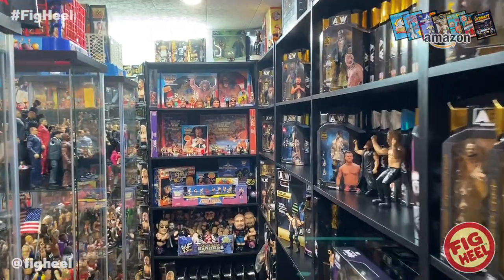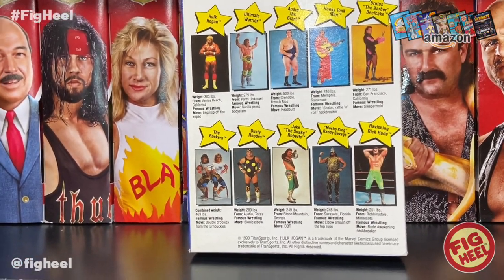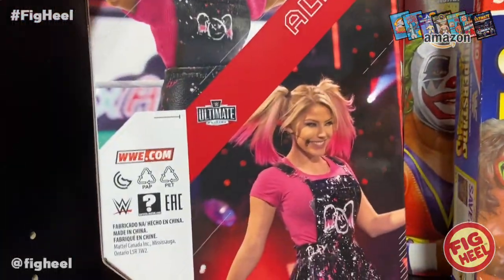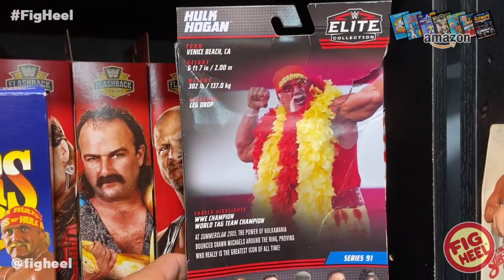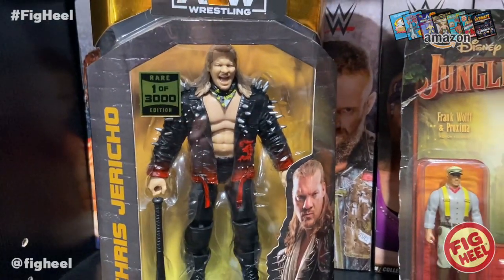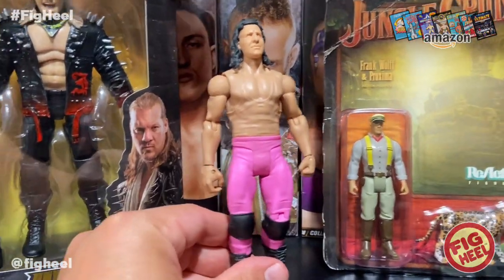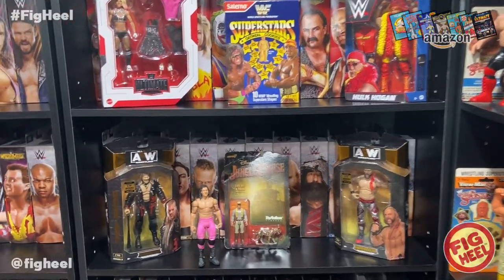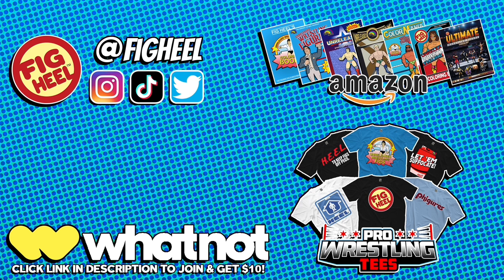WEEKLY PURCHASES! AEW Chase Figures, WWF Cookies, WWE Elites, Ultimate & UNRELEASED PROTOTYPE!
Fig Heel's Unreleased Wrestling Figure Coloring Books:

TRACK INFO:
Travel - JayJen & tubebackr